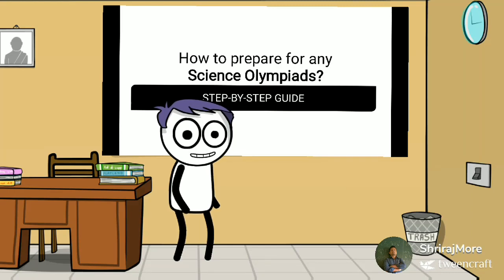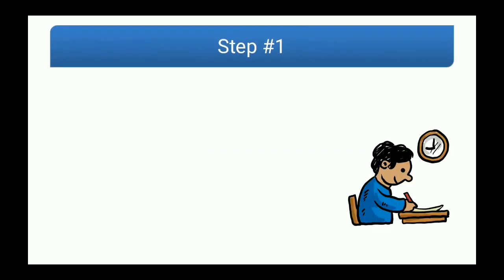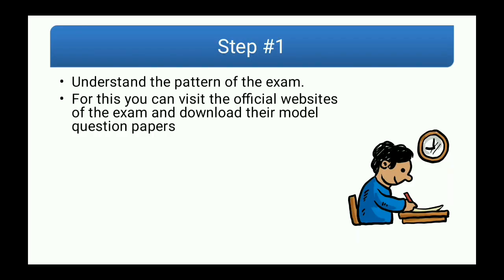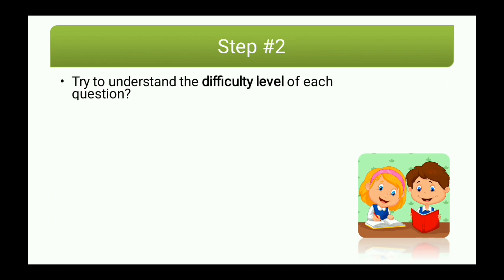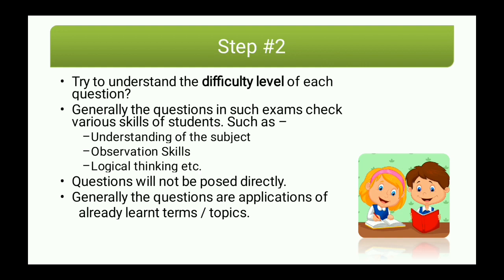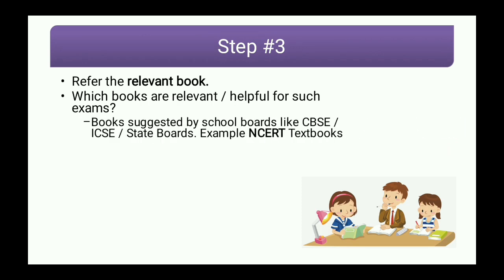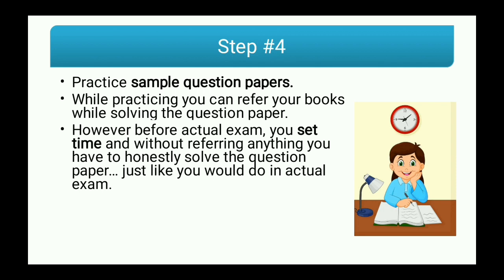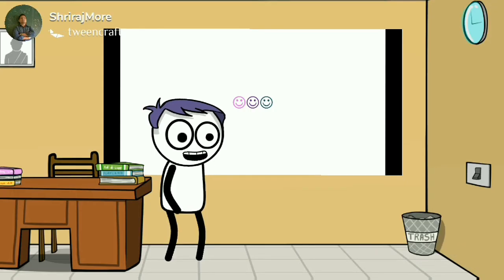How to prepare for Science Olympiads?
How to prepare for NSO?

How to prepare for SOF NSO?

How to prepare for National Science Olympiads?